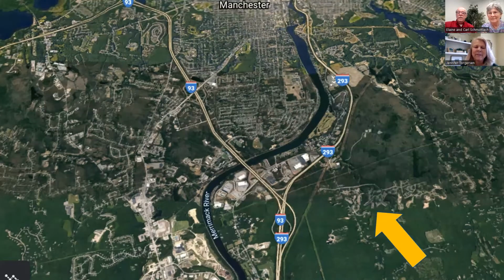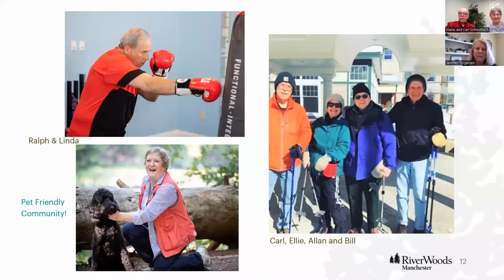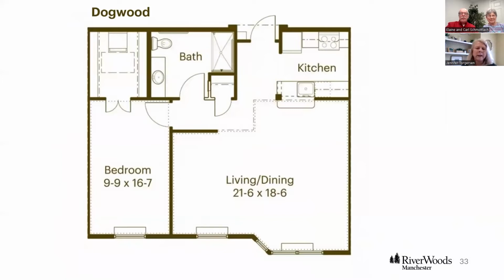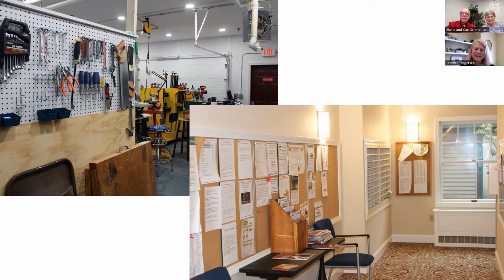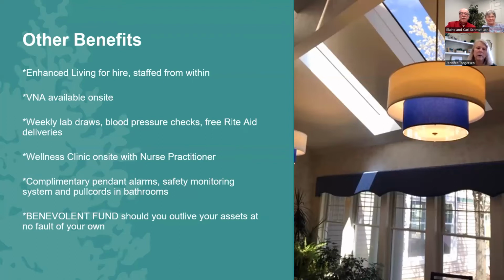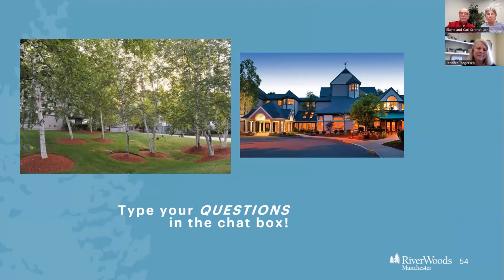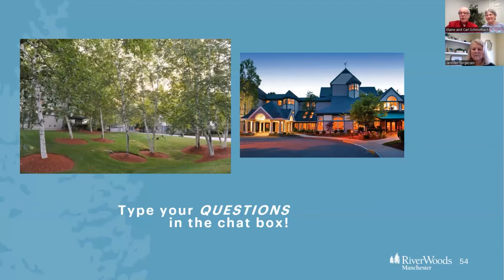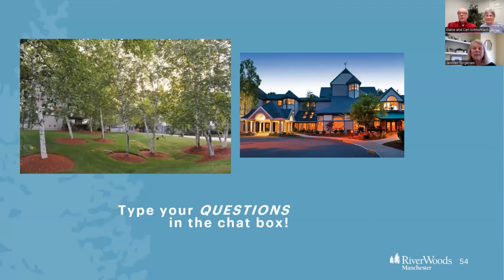RiverWoods Manchester Lunch & Learn on February 9, 2022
This February Lunch and Learn features residents Carl & Elaine Schmottlach.
Hosted by Jen Torgersen